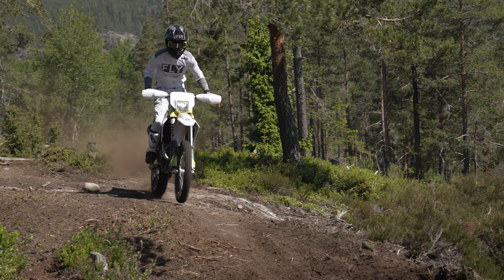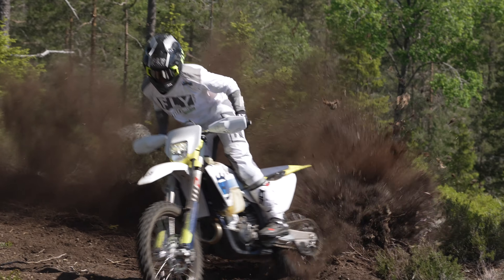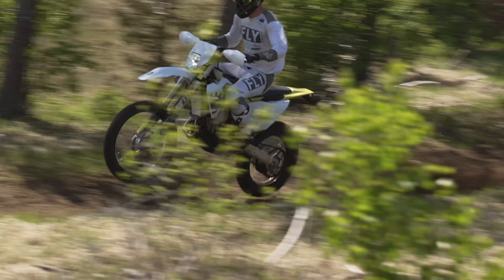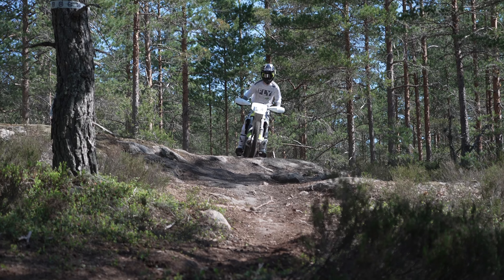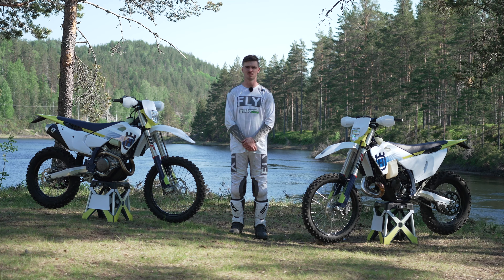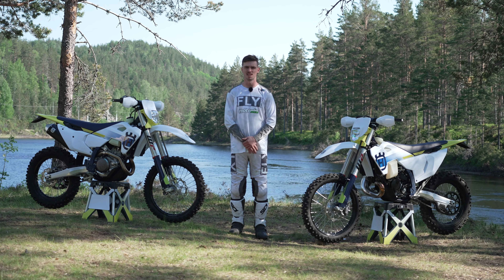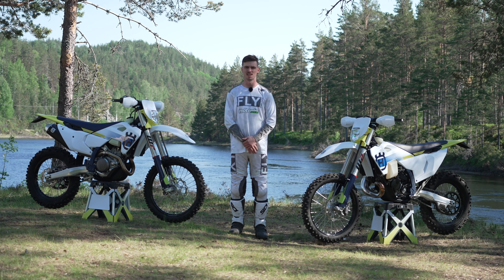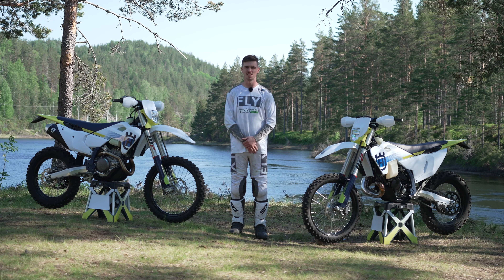Overview: 2024 Husqvarna FE and TE test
Husqvarna Motorcycles' global media launch of the 2024 FE and TE range took place last week in Dolemo, Norway. In this Overview, MotoOnline was there to trial all seven models in the latest line-up.